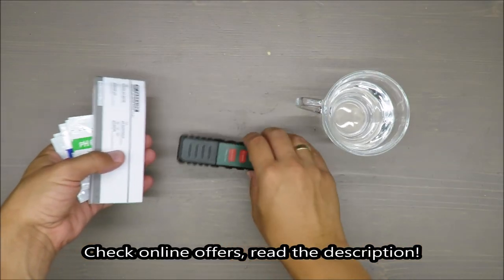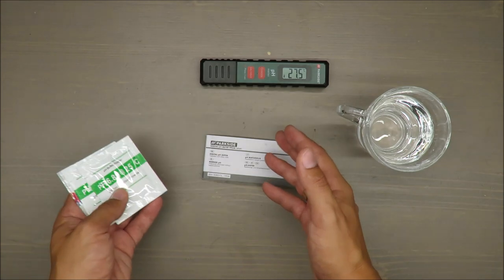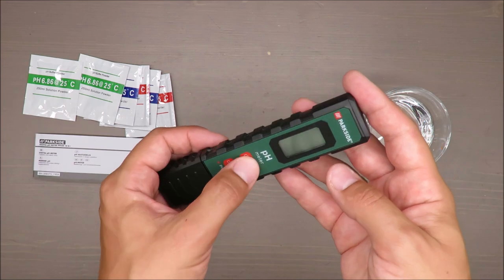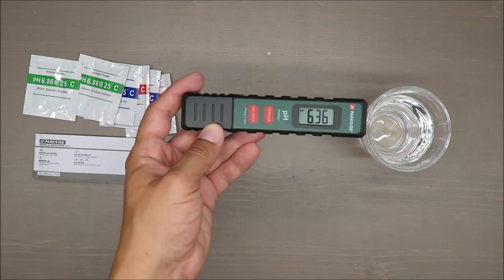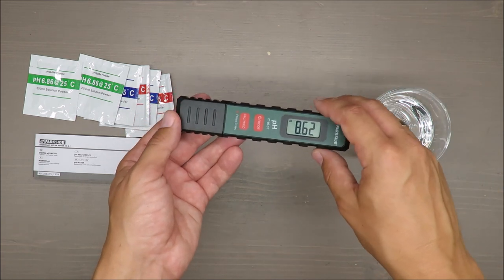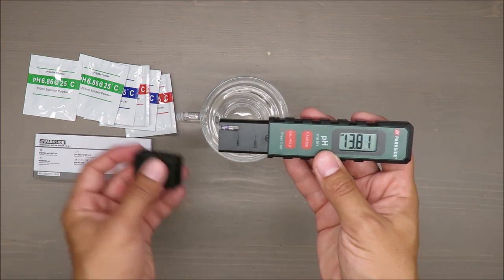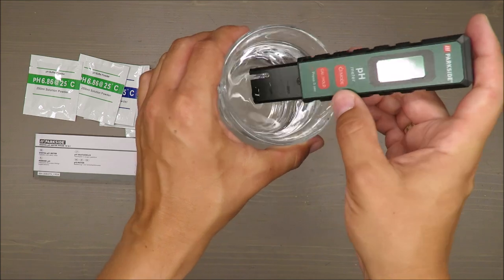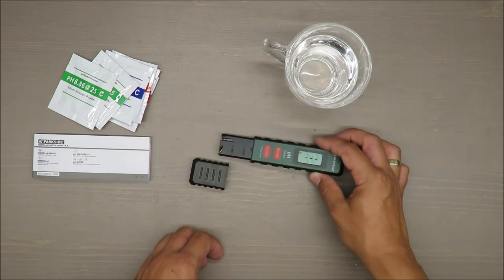Parkside Digital pH Meter PPHM 14 A1 REVIEW TEST (Lidl 0-14pH 0-80C LCD)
IAN: 308575

Features
For quick and easy pH measurement
Automatic temperature compensation (ATC) for accurate measurements
With continuous updating and hold function (Hold)
Automatic calibration function
Energy-saving automatic switch-off after 5 minutes
Additional temperature measurement of liquids (°C / °F)
Clear LCD with optional backlight
Includes battery, 6 sachets with pH buffer powder for calibration, instructions
[Tabelle Facing:]
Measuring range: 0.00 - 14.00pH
Accuracy: +/- 0.01pH
Display resolution: 0.01
Temperature compensation: (ATC): 0 - 80°C